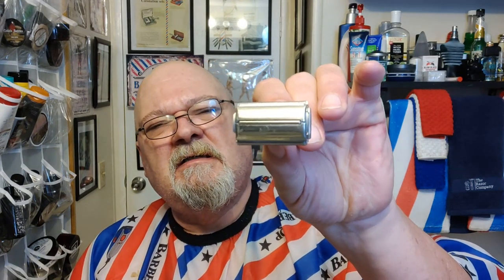1952 Gillette Black tip w/Kia blade and Wet The Face Silent Night soap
Great shave with the Gillette X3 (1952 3rd quarter)Black Tip.The milder razor  paired with a sharper blade like the Kai really gave a great shave.
Wet The face Silent Night:
Honey, Sweet Vanilla Dried Fruits, Sheer Musk, Foral Jasmine.
 Ingredients:
   Stearic Acid, Coconut Oil, Distilled Water, Potassium Hydroxide, Castor Oil,         Glycerin, Sodium Hydroxide, Lanolin, Sodium Lactate, Shea Butter, Fragrance.

Tools of the shave:
Gillette 1952 Black Tip TTO razor with a new Kai blade
23mm silver tip badger hair knot with a metal chrome handled brush
Q-Shave SS shave bowl w/lid
Wet The face Silent Night shave soap
Gentleman Jon alum block
Walgreens Witch hazel
Wet The Face Silent Night after shave splash
Nivea Men Creme after shave balm